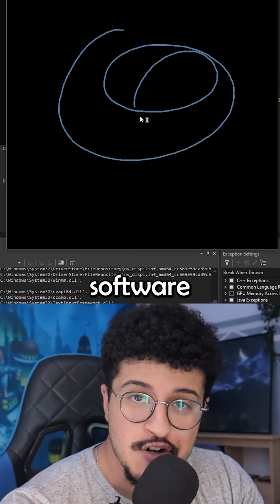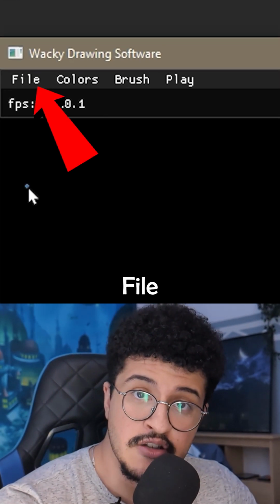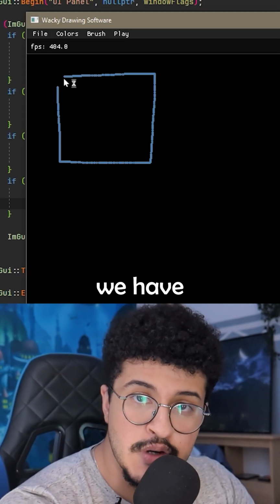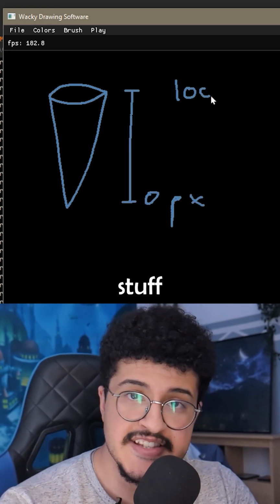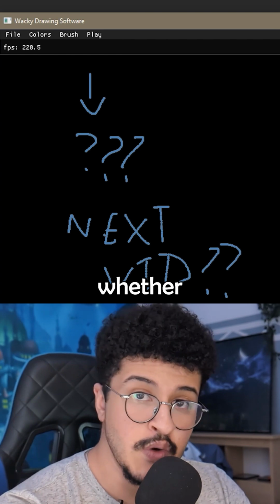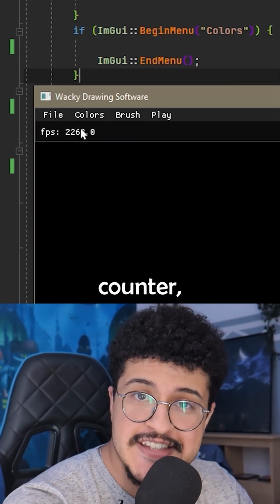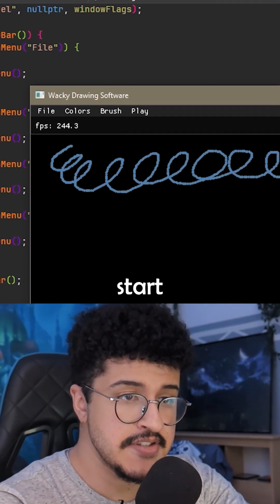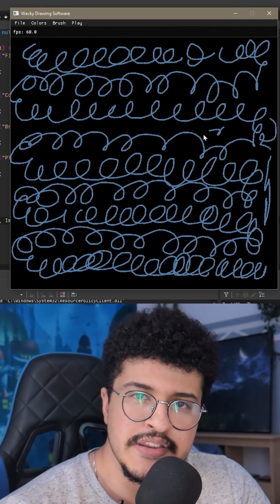Adding UI to my Drawing Software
In this series, we'll be working on creating drawing software using C++ and OpenGL. In this video, I'll work on implementing the UI.

 ✳ Sources I learn from:
- LearnOpenGL
- ChatGPT 3-5
- Wikipedia
- Youtube (The Cherno, FreeCodeCamp...)
- Udemy